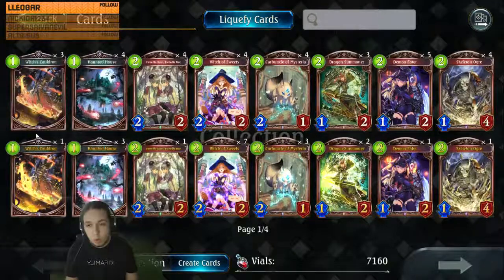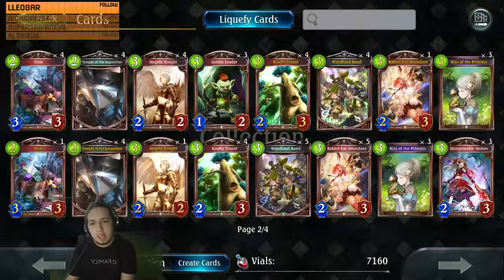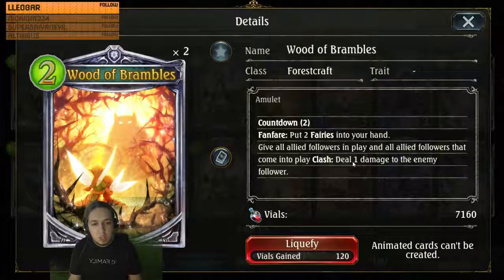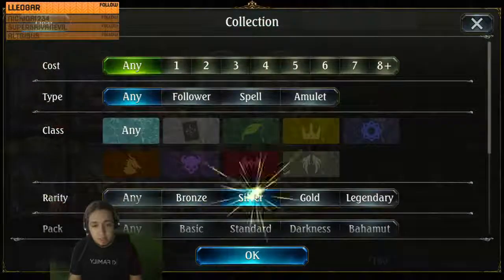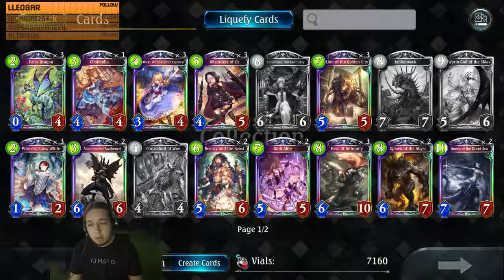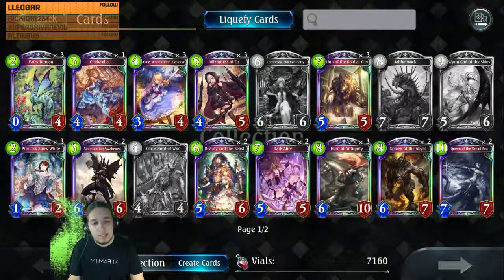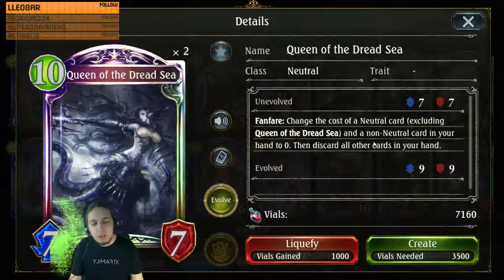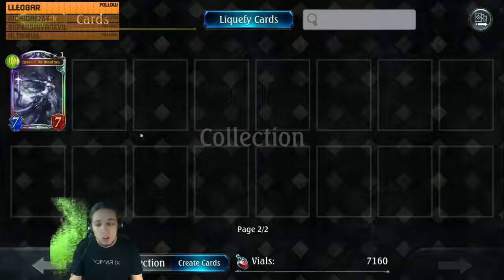Wonderland's Dreams First Impresion!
just a quick video guys, expect some decklists soon!